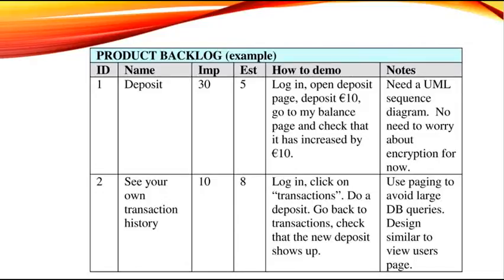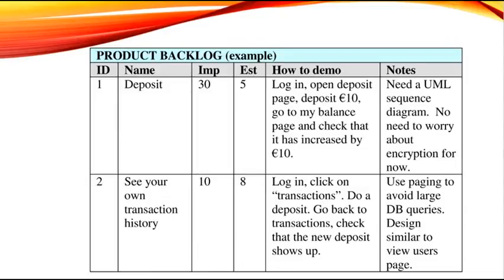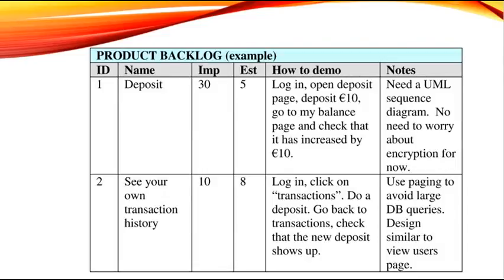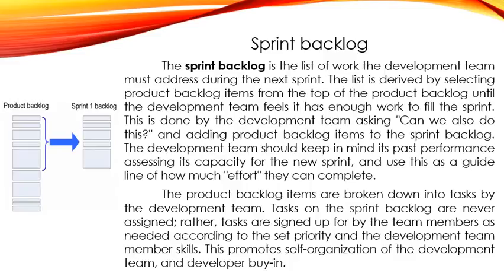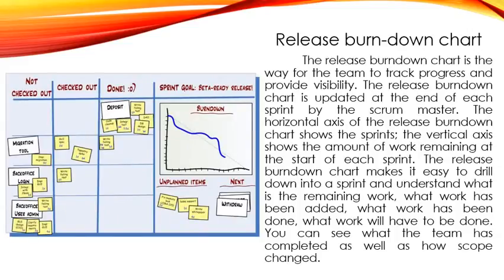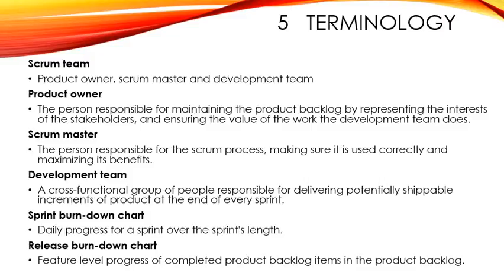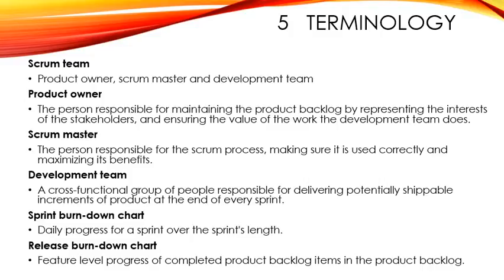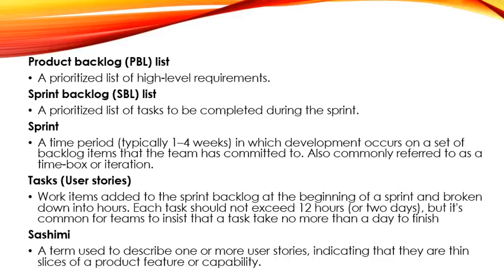Scrum, part II (19-25)